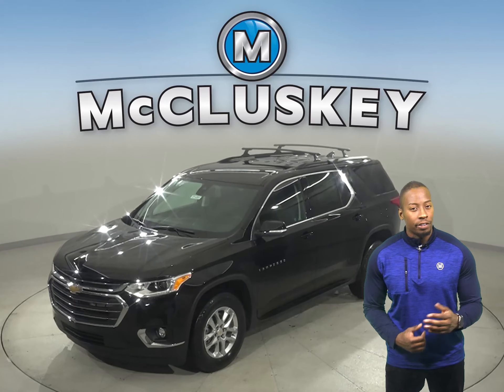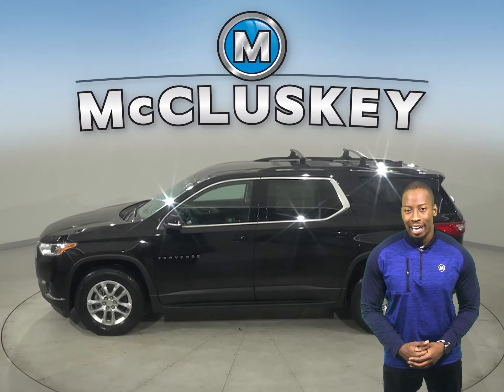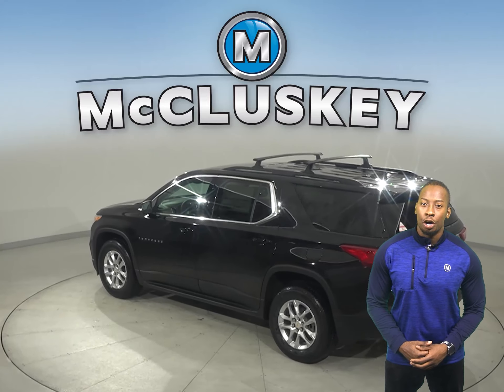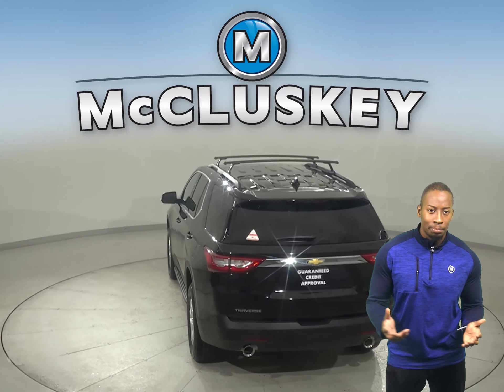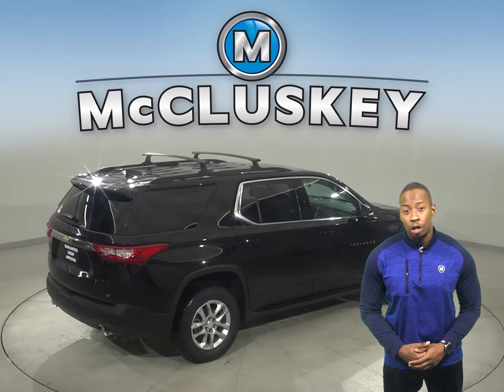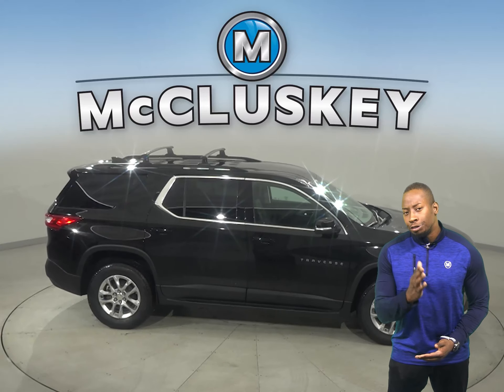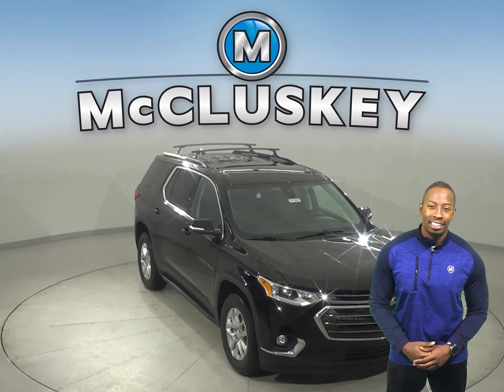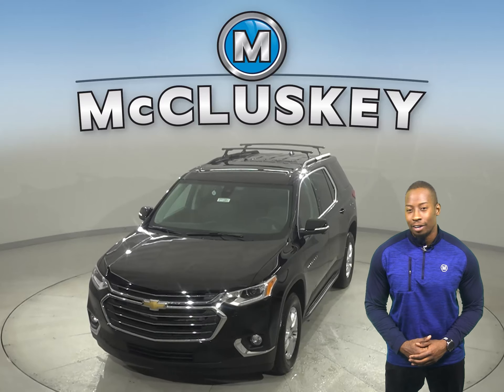211291 New 2021 Chevrolet Traverse LT Cloth FRONT WHEEL DRIVE SUV Test Drive, Review, For Sale -